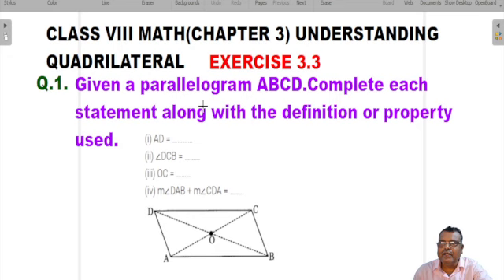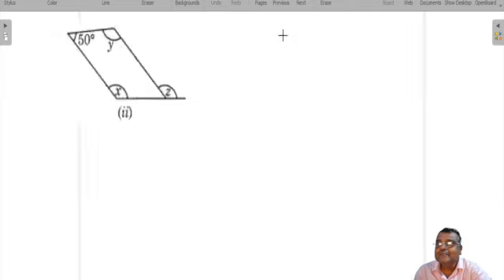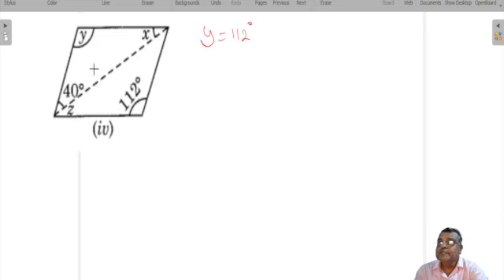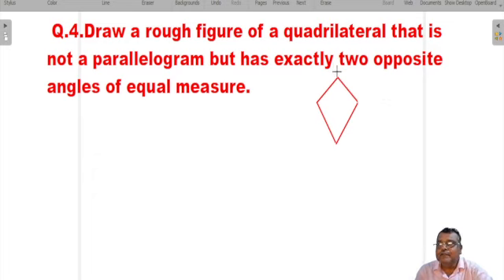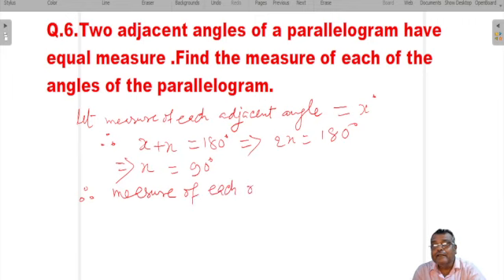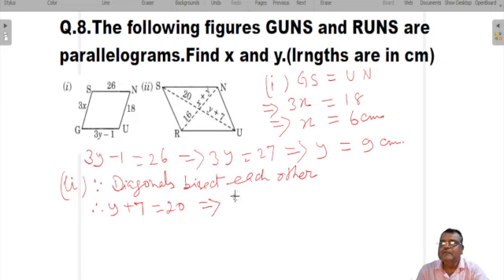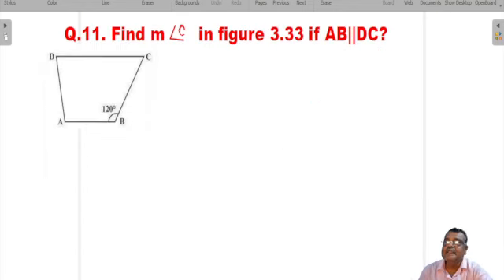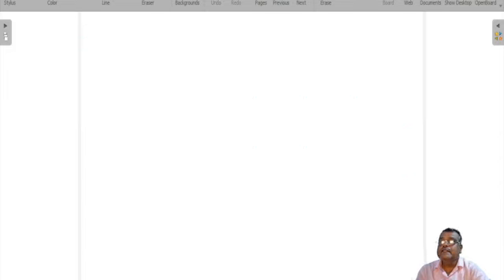{{CLASS 8 MATH NCERT (SOLUTION) CHAP 3 UNDERSTANDING QUADRILATERAL EXERCISE 3.3 ALL QUESTIONS }}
All the questions of exercise 3.3 # understanding quadrilateral # NCERT (solution)class VIII mathematics chapter 3 have been explained .Tricks are used for 200%concept. Very useful for every student of any of the board like cbse ,icse, and any of the state board.